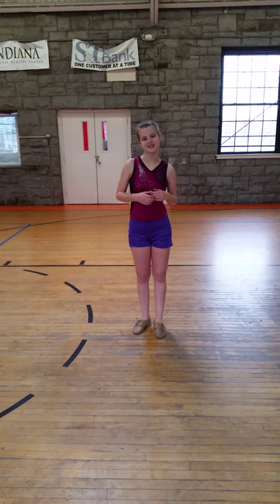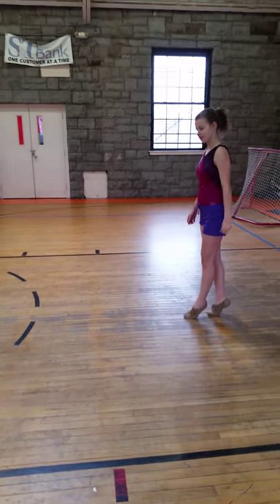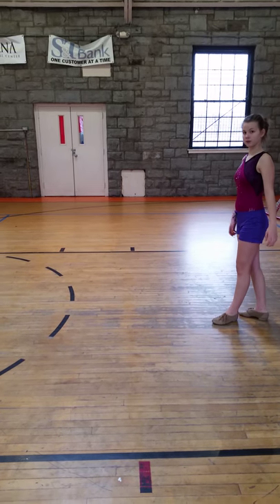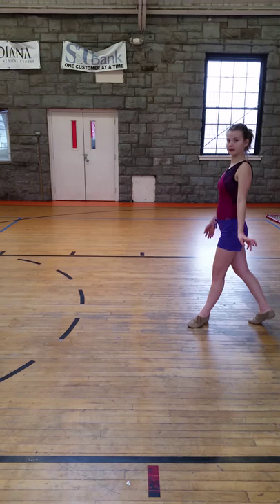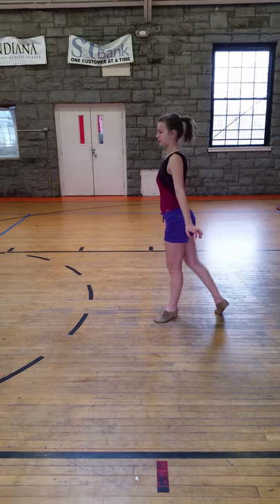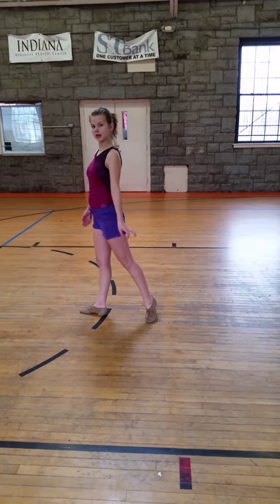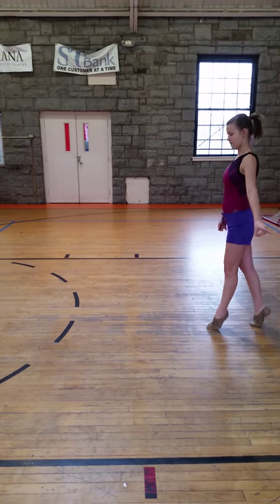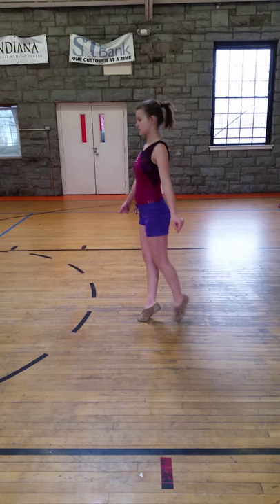Baton twirling tutorial : step ball change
Pre-novice to novice skill